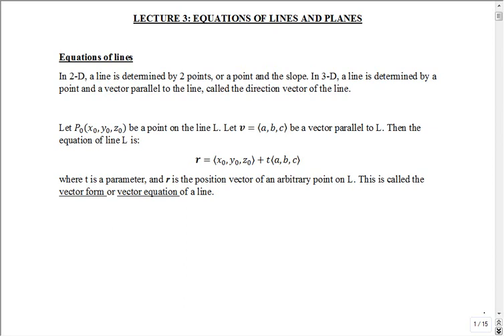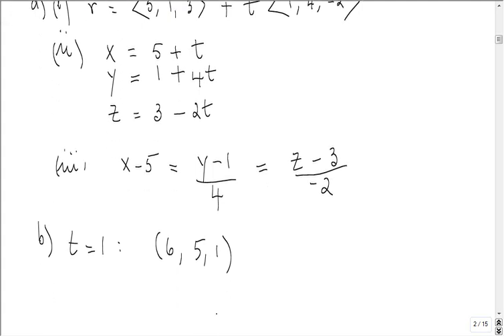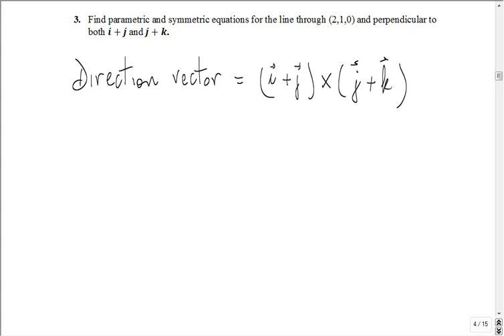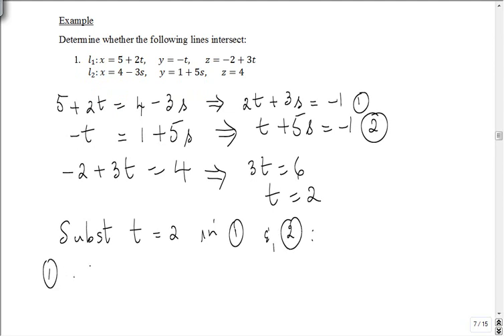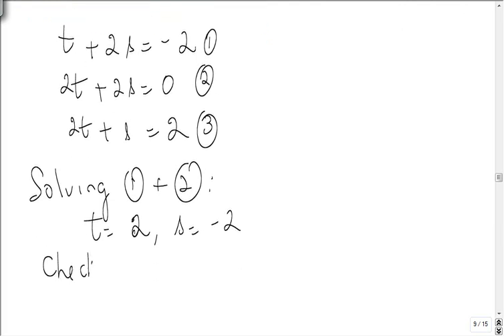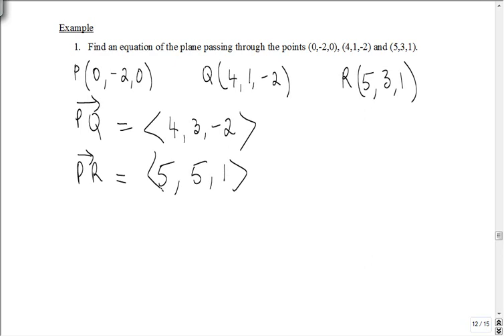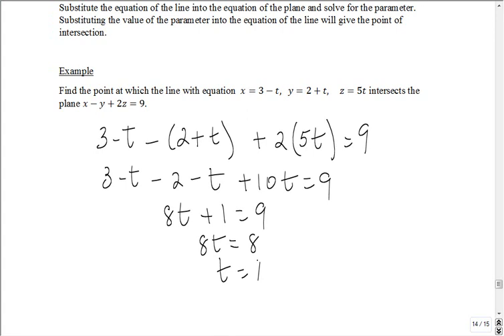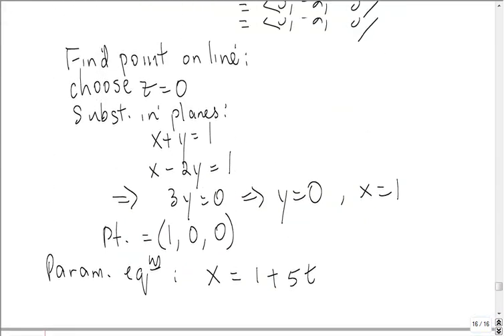Math 2081 Lecture 3